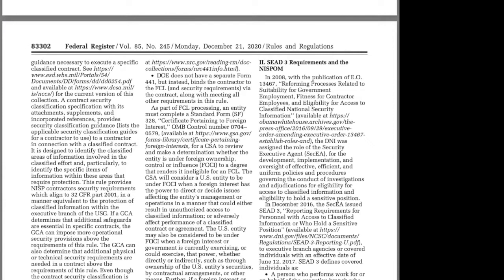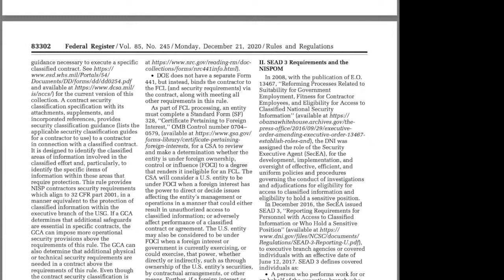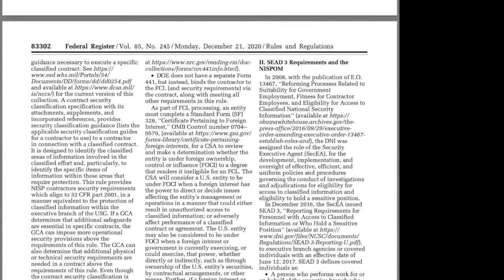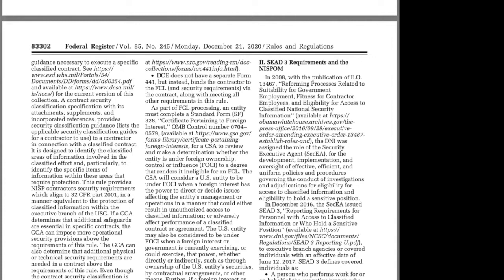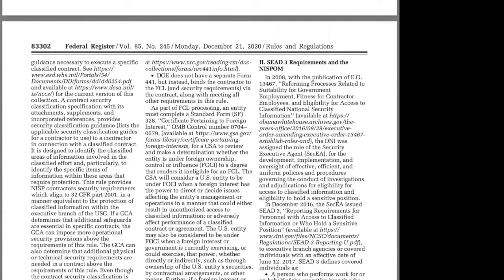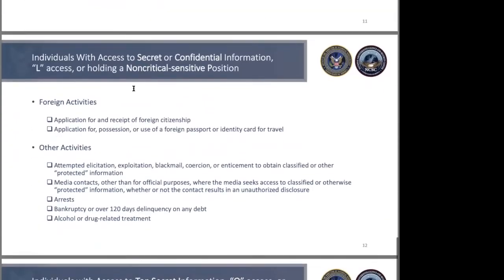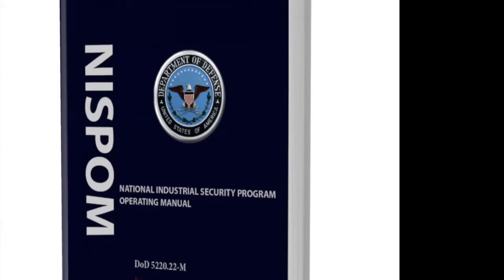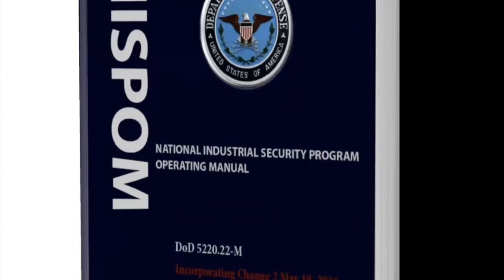NEW NISPOM Part 2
The latest industry buzz is the “release of the new National Industrial Security Program Operating Manual (NISPOM)”. There is no re-release of NISPOM, only a reorganization of the CFRs that duplicate National Industrial Security Program requirements. If you are expecting the release of a “new NISPOM”, such as a Change 3 or a total re-write, that has not occurred.
I encourage you to read further.

 32 CFR part 117 and 32 CFR part 2004 are redundant requirements
DoD will no longer publish the DoD Manual 5220.22, NISPOM as a DoD policy issuance in 32 CFR part 117.
 32 CFR part 2004, “National Industrial Security Program” is now the standing CFR
NISPOM Change 2 is still a requirement that Cleared Defense Contractor (CDC) must follow
Background
A quick read will review that there actually is no new NISPOM. This information just codifies (fancy legal term for: arrange (laws or rules) into a systematic code.) So, this is just a reorganization of laws to remove duplication and increase efficiency. What is unclear is that while the contractors are still required to follow the latest NISPOM, how the government communicates the NISPOM Change 2 requirement, when DoD Manual 5222.22 will no longer be published in its current form.

Streamlining requirements and one of the changes
I’ll focus on one of the most relevant and seemingly logical changes based on NISPOM roles.

You might know that the Director of National Intelligence (DNI) has had a large role in developing NISPOM. Primarily DNI oversees the protection of National Intelligence Information in the hands of the cleared defense contractors. Additionally, DNI has had executive roles In relation to the 2008 publication of E.O. 13467, “Reforming Processes Related to Suitability for Government Employment, Fitness for Contractor Employees, and Eligibility for Access to Classified National Security Information.

Biggest Impact: Reporting based on 13 Adjudicative Criteria, SF-86, and SEAD 3
SEAD 3 identifies required reporting of data elements that are contained in the Standard Form-86, “Questionnaire for National Security Positions” used in requesting security clearance requests. In other words, the guidance issued requires that cleared employees under NISP report information reflective of concerns in the 13 Adjudicative Criteria and other items listed in the SF-86. This has always been a NISPOM requirement. However, SEAD 3 requires these elements to be reported PRIOR to participation in such activities or otherwise as soon as possible following the start of their involvement. This doesn’t seem to be a new requirement, but an emphasis as many FSOs have been providing this requirement in security awareness training.

Now this may be an attention grabber
There is a strong argument that this requirement will raise the level of report in some benign situations such as foreign travel. Travel is usually a notification residing with the cleared defense contractor organization, but now may be a formal report to the cognizant security office or Defense Counterintelligence and Security Agency (DCSA). The SEAD 3 highlights that cleared employees obtain prior agency approval BEFORE conducting unofficial foreign travel.

This will require training, enforcement, and an actual reporting process from the cleared employee to DCSA. For example, DCSA should provide guidance for what should happen if a cleared employee plans a family cruise to Mexico and the Bahamas. How far in advance should the traveler request this approval, how do they request the approval, and how is the approval provided back to the CDC?

There are several other changes that don’t impact the majority of CDCs. There is clarification for those who are responsible TOP SECRET accountability, proscribed information, classified document retention, and those falling under FOCI. However, for the most part, these include clarifications and are potentially already being applied appropriately.

What to do and not to do
Don’t wait for a new version of NISPOM…yet. While there is no “new NISPOM”, there are some clarifying comments. I recommend reviewing the clarifications included below to assess any changes that you might need to make in your security program to protect classified information.

I also recommend using current NISPOM for security training and ISP® and ISOC certification. Nothing has been changed, just “codified”.

Continue to apply the current NISPOM. As stated in the source CFA, contractors are expected to comply with Change 2 requirements. Eventually, there will either be a re-release or republishing of the NISPOM under a new title or an acceptance of the current publication.